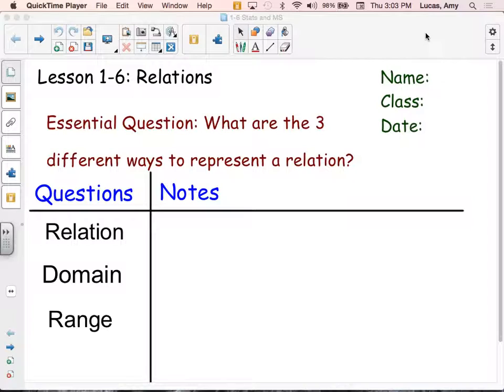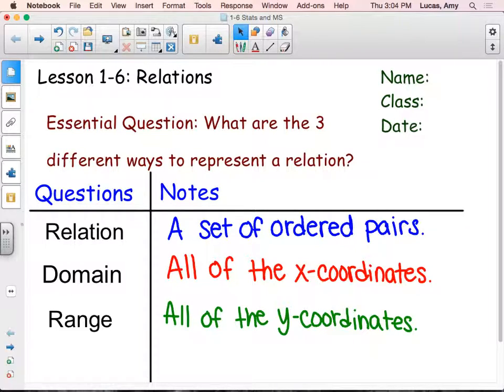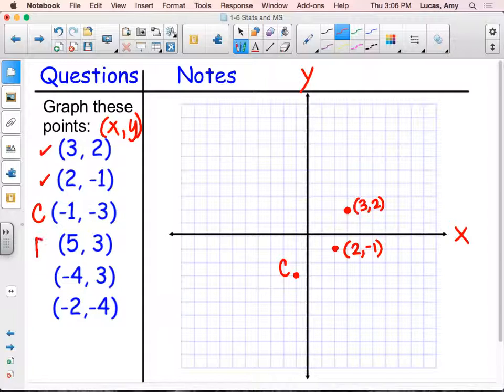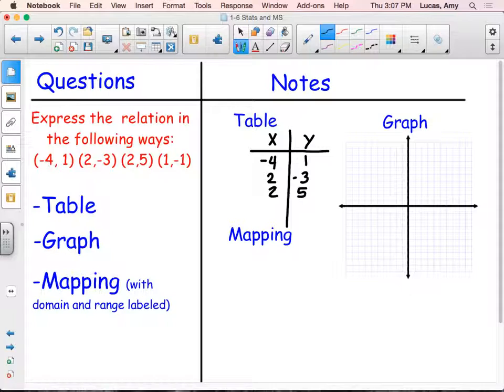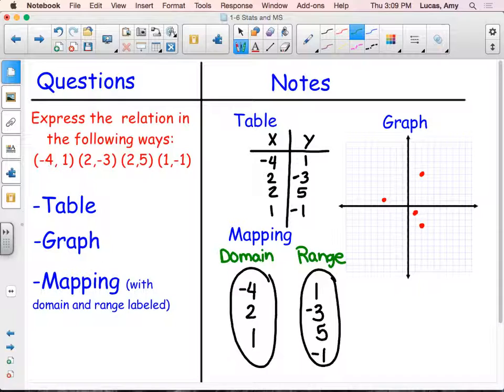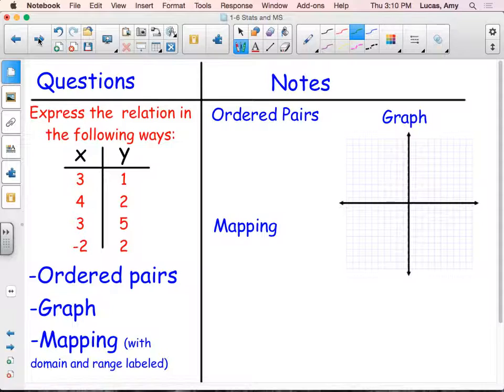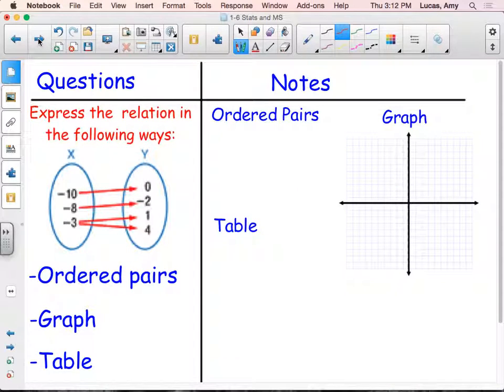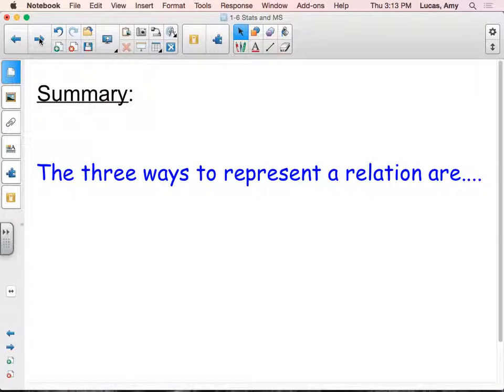Lesson 1-6 Day 1